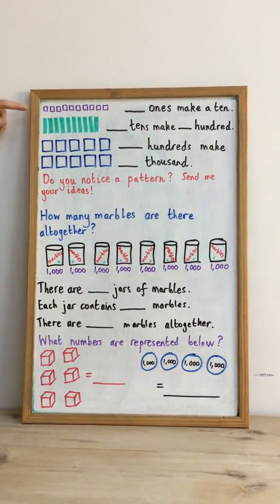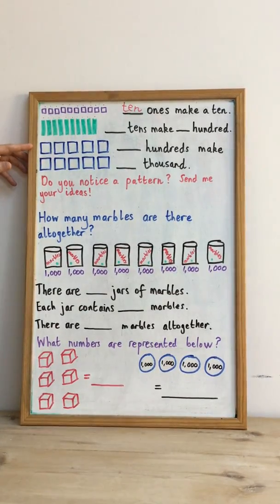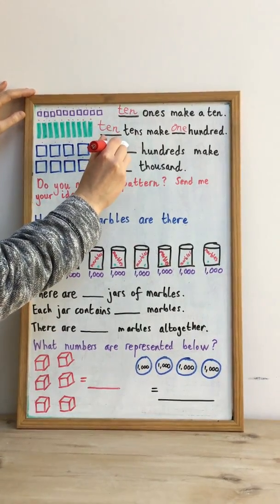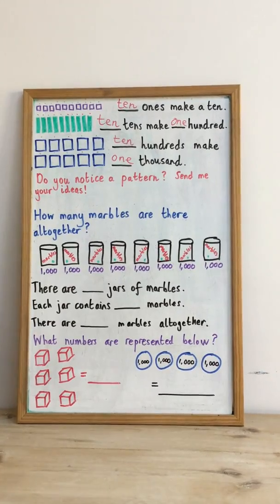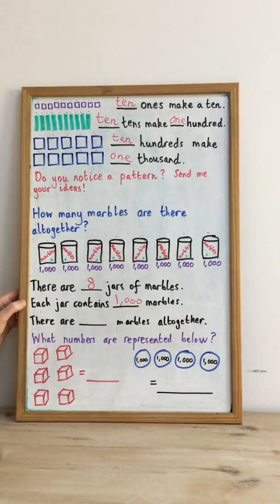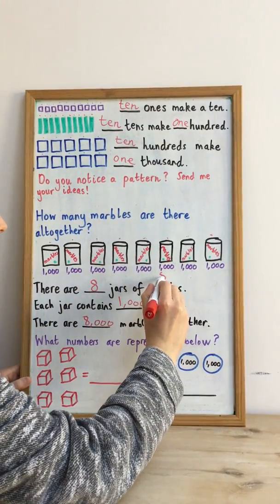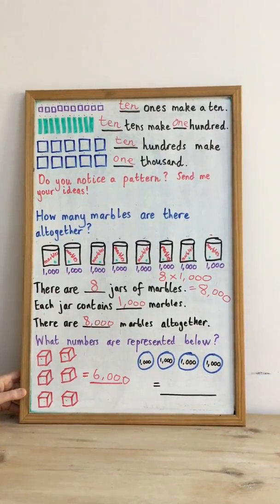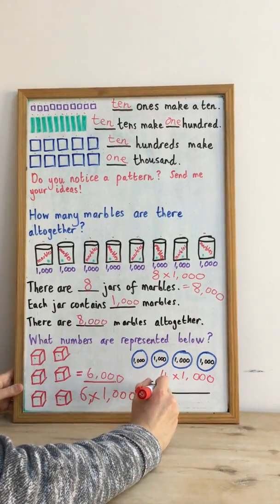25.03.20 - Maths - Counting in 1,000s.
1.) How many tens make one hundred? How many hundreds make a thousand? What is the pattern? How many thousands would make ten thousand?

2.) There are three jars of sweets. Each jar of sweets has 1,000 sweets in it. How many sweets are there altogether? What would the calculation sum look like?

3.) Answer with: Always, Sometimes or Never:
- When counting in hundreds, the ones digit changes.
- The thousands column changes every time you count in thousands.
- To count in thousands we use 4-digit numbers.

4.) If I count in thousands from zero, will I always have an even number? Explain your reasoning.